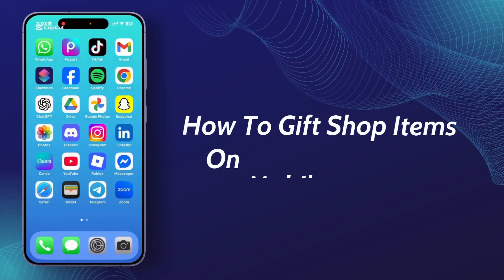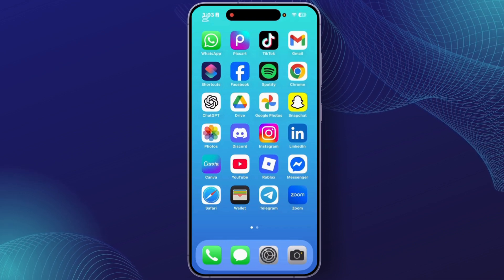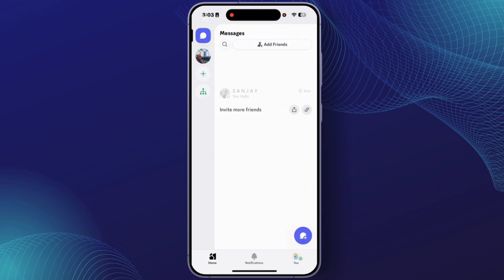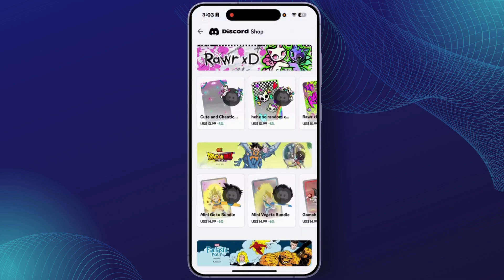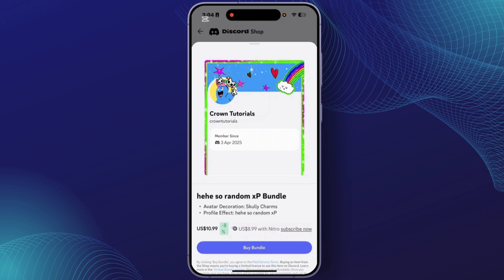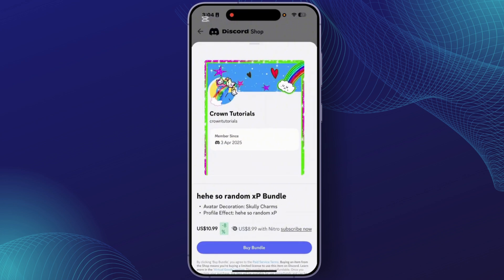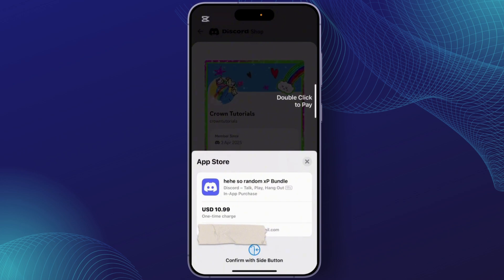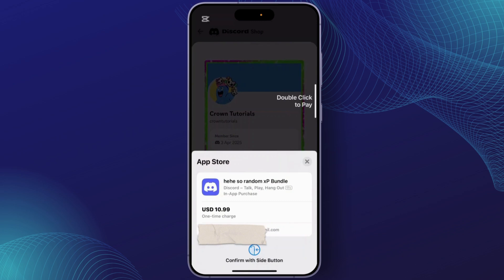How To Gift Shop Items On Mobile Discord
Want to gift shop items to your friends on Discord mobile? This video will guide you through the steps on how to gift shop items on Discord quickly and easily. Whether you're asking, "How do I gift items on Discord mobile?" or need help with the gifting process, this tutorial has you covered. Learn the steps to send gifts and enjoy all the fun features Discord has to offer. Watch now to see how you can gift shop items on Discord mobile today!

Timestamps:
00:00 How To Gift Shop Items On Mobile Discord
00:06 How Do I Gift Items on Discord Mobile?